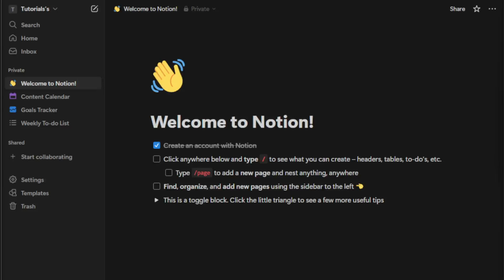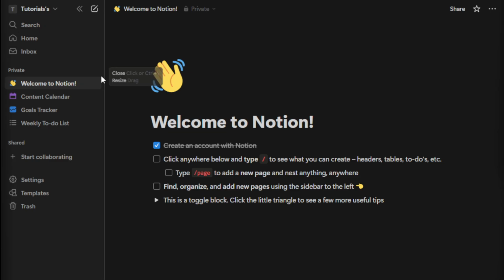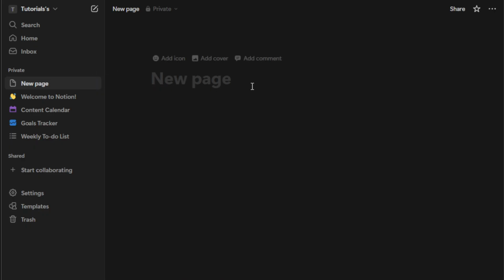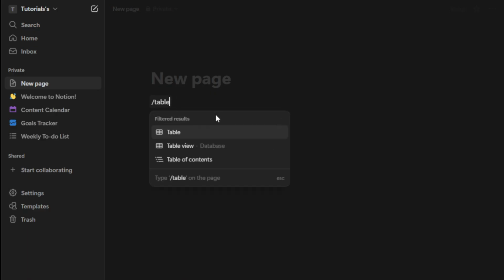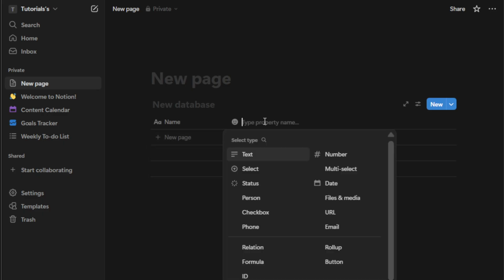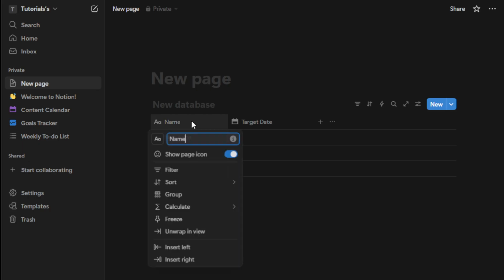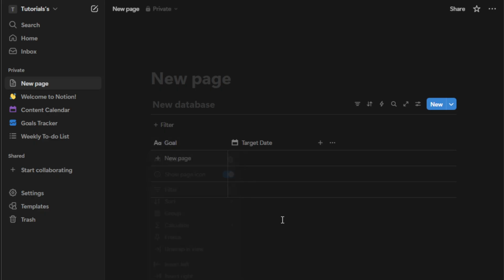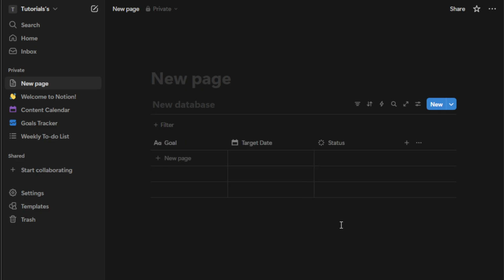How to Use Notion for Goal Setting – Simple Notion Tutorial for Beginners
In today's video, I'm going to teach you how to use Notion for goal setting in a straightforward and beginner-friendly way. Stick with me, and by the end of this tutorial, you'll have a functional system to track your goals efficiently. Let's get started.

First, we'll begin by creating a new page in Notion. If you're a seasoned user, you know this process well, but for newcomers, here's a quick refresher: To create a new page, go to your Notion sidebar and click on the '+' button next to your workspace name. You can name this page something that resonates with its purpose, like "Goals" or "Goal Tracker." This will serve as the central hub for your goals, allowing easy access and organization.

Next, we'll add a table to this new page for a structured overview of your goals. Adding a table is as simple as typing '/table' in the body of your page and selecting 'Table - Inline' from the dropdown menu. Consider your goals as items or tasks you want to accomplish, and visualize each entry as a roadmap leading you towards success.

Once your table is set up, you'll want to include specific columns that will help you manage your goals effectively. Begin by creating columns titled 'Category,' 'Target Date,' and 'Progress.' The 'Category' column helps organize your goals into different areas of your life—be it personal, professional, or health-related ambitions. This categorization provides a clear picture of where your focus lies and ensures a balanced approach to goal setting.

Moving over to the 'Target Date' column, having a deadline can significantly boost your motivation and prevent procrastination. You can enter your target date by selecting the 'Date' property for this column. Not only does this keep your objectives time-bound, but it also offers a sense of urgency—a crucial element for maintaining momentum.

Finally, the 'Progress' column captures how far you've come in achieving each goal. This could be expressed in percentage or a simple checklist status like 'Not Started,' 'In Progress,' or 'Completed.' Monitoring your progress regularly keeps you accountable and provides an opportunity to celebrate small victories along the way.

After setting up your table, it's essential to remember that this is not a 'set it and forget it' situation. Reviewing and updating your goals regularly is crucial. Make it a habit to revisit this page weekly or even daily if needed. Check your progress, adjust your target dates if circumstances change, and refine your goals as you evolve.

By integrating this goal-setting framework into your routine, you are setting yourself up for success with a clear, organized, and motivating system. Persistence and adaptability are key. Thank you for following along in this tutorial. I hope you find this Notion goal-setting guide helpful in your journey towards achieving your aspirations.